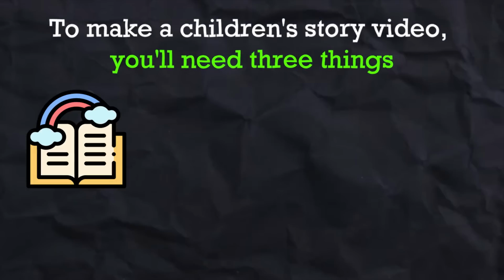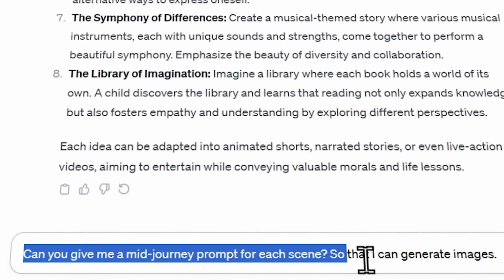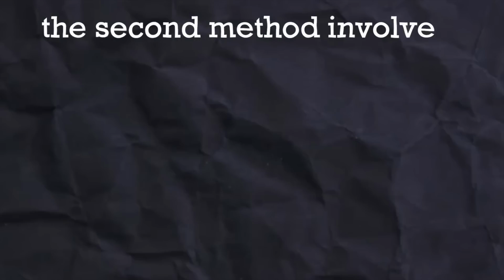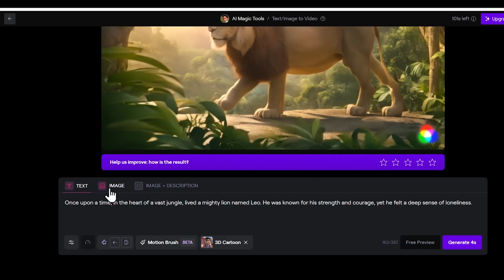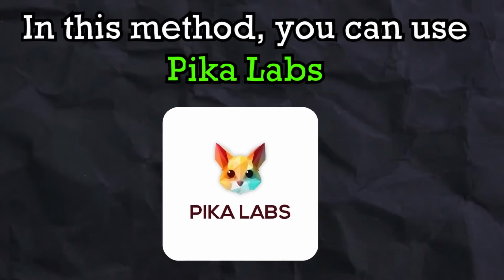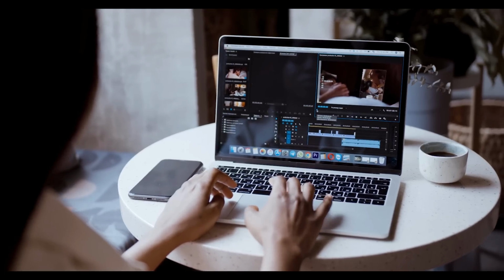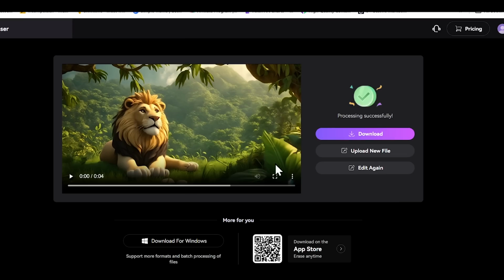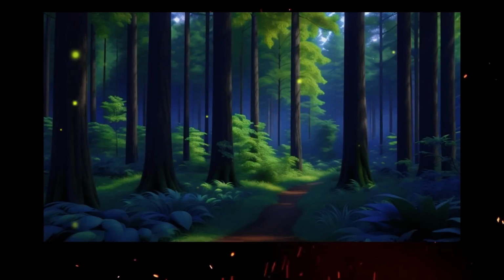I Made $700/Day Creating KIDS Animation Story Videos with FREE AI Tools!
I Made $700/Day Creating KIDS Animation Story Videos with FREE AI Tools! (step-by-step tutorial)
In this video, I show you how to make faceless kids' animation STORY videos using free AI tools + make money from the faceless YouTube channel. you can earn up to $700 PER day by making children's animated story videos on YouTube. So if you wanted to create a kid-faceless channel like this now you know how to get started.

🎁 BONUS: Free YouTube Course ($410 VALUE)
✅ YouTube Partner Program Approved
💸 Collect Payouts From Any Country
🔒 Full Warranty
🛡️ 100% Account Ownership
📝 No Tax Information Needed
⚡ Fast 24-Hour Email Delivery

🕒 TIME STAMP 🔴-
00:01 - Intro 🎬
00:31 - generate story with Chat GPT 💬
01:03 - Generate Image with Midjourney and Leonardo AI
02:05 - Bonus For you😍
03:06 - Runway ML for video generation 🎥
05:27 - Pika labs for video generation 🎥
05:57 - Generate voice with Eleven lab
06:45 - Video editing✂️
07:35 - Remove watermark from video 🚫
08:27 - add Background music & sound effects🎶
09:18 - Final Result😍

"Unlock the magic of crafting captivating children's animation stories using cutting-edge AI technology in this legendary tutorial! Learn to create entire animated tales effortlessly with AI's help. Dive into storyboarding, character design, and more, discovering how AI fuels creativity in animation. Join us and become a legend in children's storytelling with the power of AI!"

💥Keywords -
AI-generated animated video
AI animation
YouTube automation
AI video
Chat GPT

Please note that this comes at no additional cost to you. We only recommend products or services that we believe will add value to our readers. Thank you for your support!